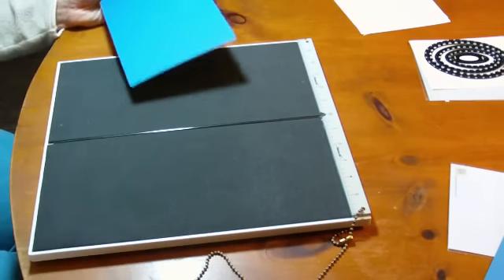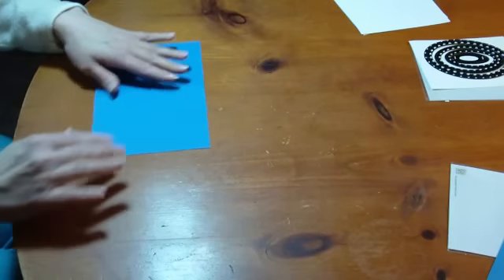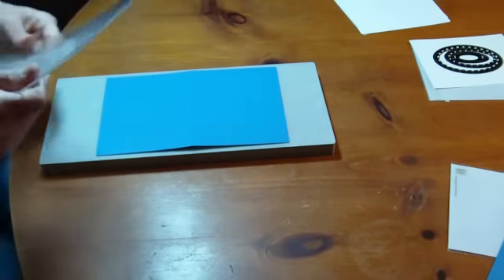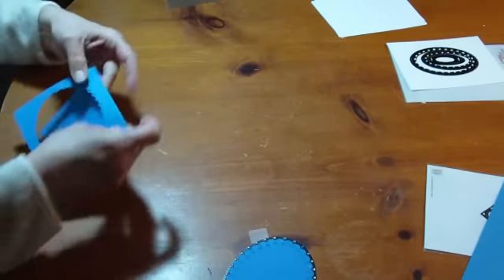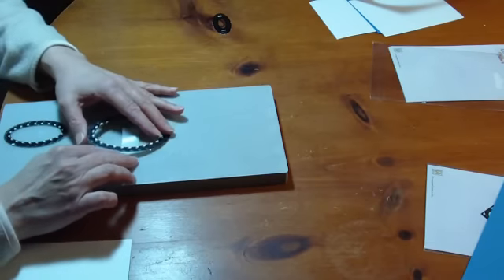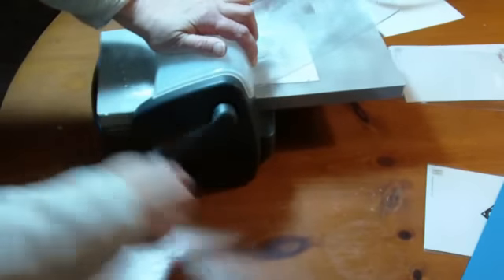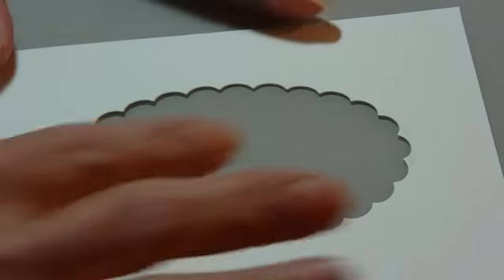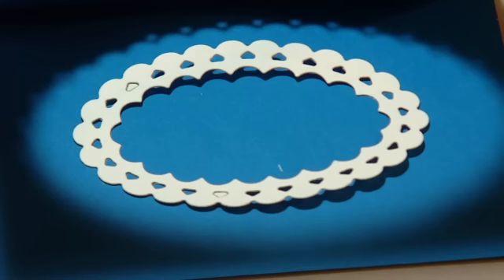Cutting the Nellie Snellen Multi Frame dies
This video demonstrates how easy it is to cut the Nellie Snellen Multi Frame Dies.  I use my Epic 6 but any die cutter will work.